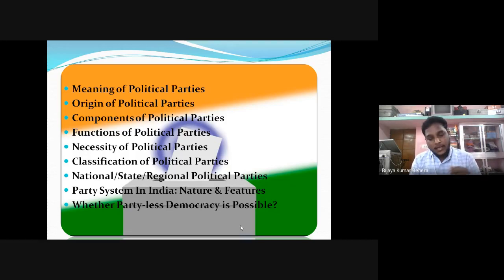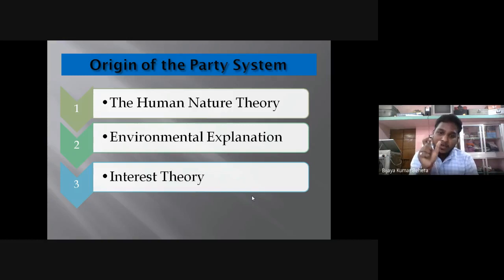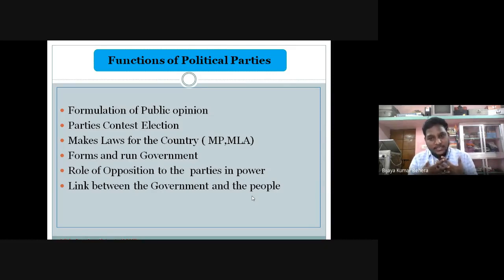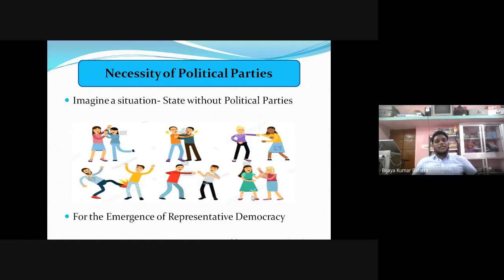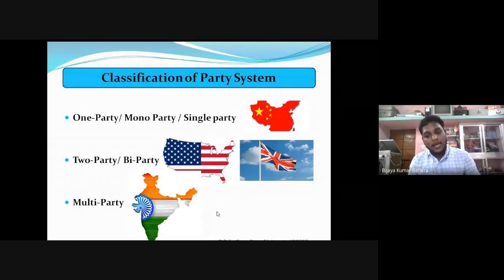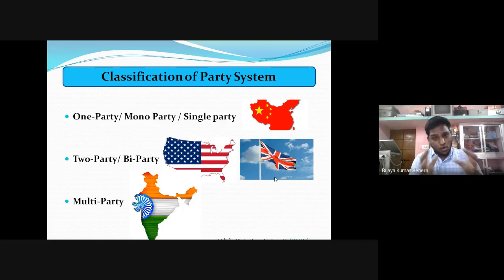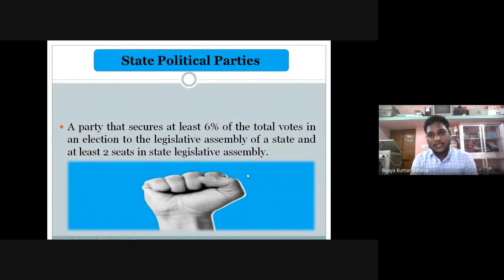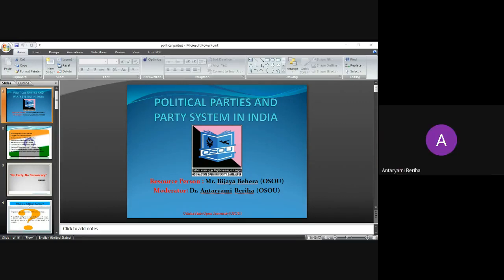Indian Party system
PROGRAMME: BAPS 2ND SEMESTER
COURSE: CORE 04 BLOCK 1

RESOURCE PERSON: Mr Bijay Kumar Behera
Academic Consultant, OSOU